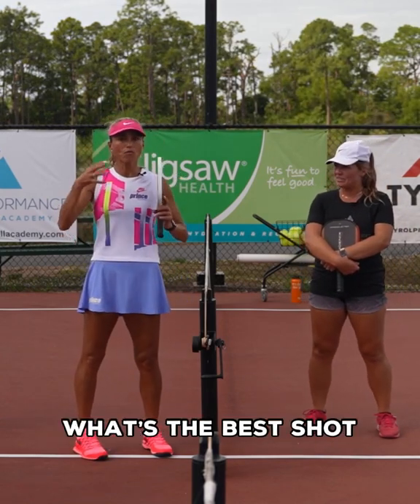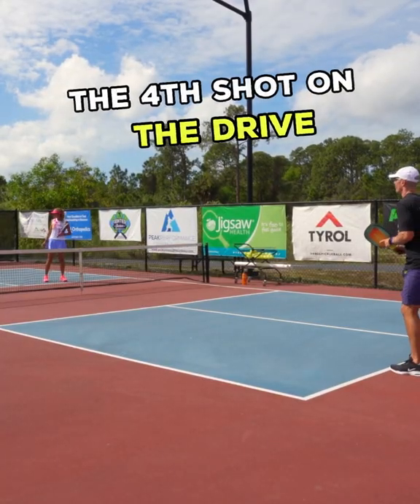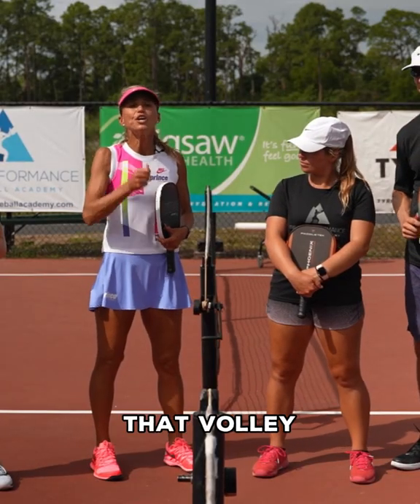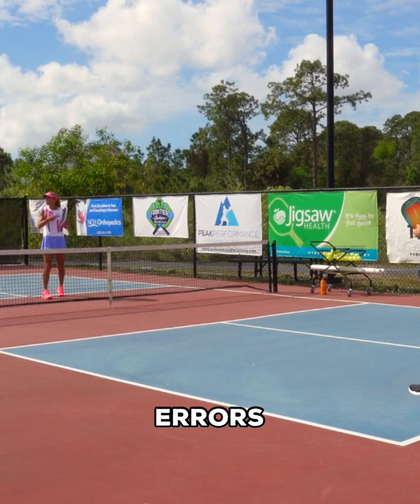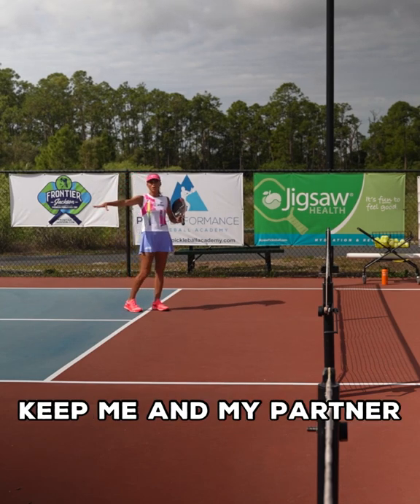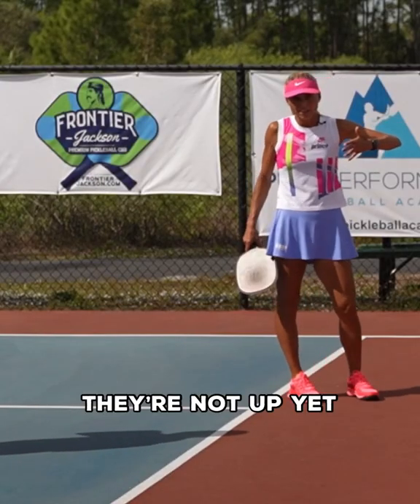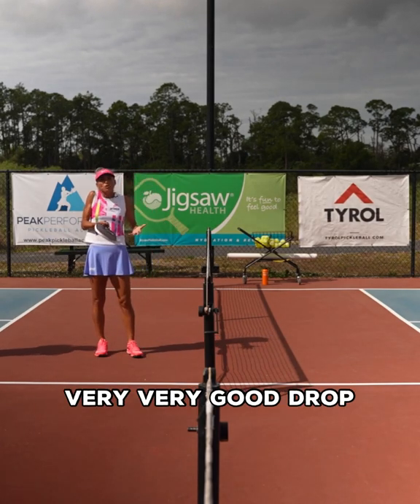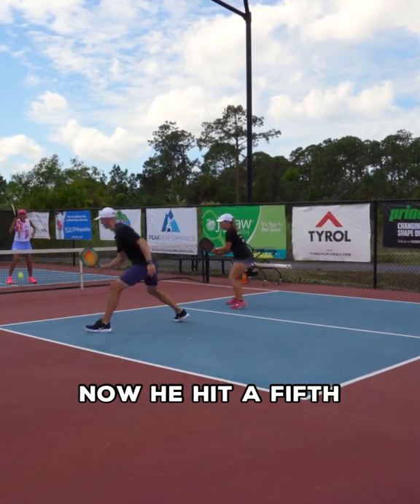Pickleball - The 4th Shot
Simone talks about the 4th shot in pickleball.